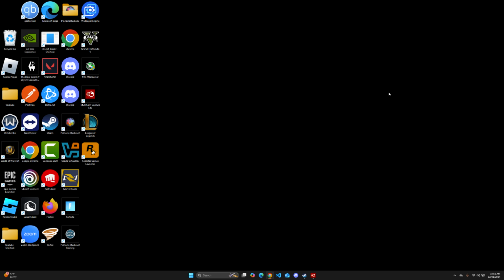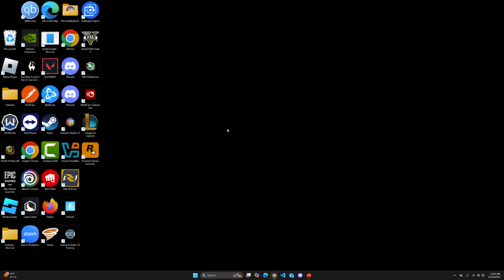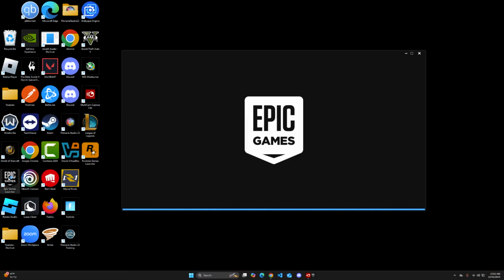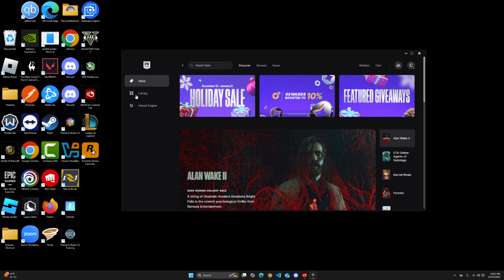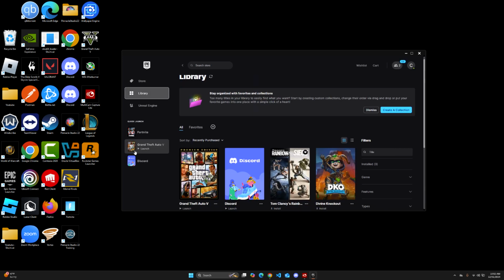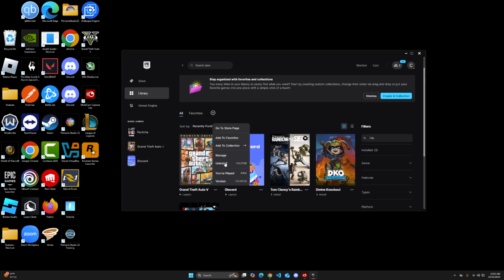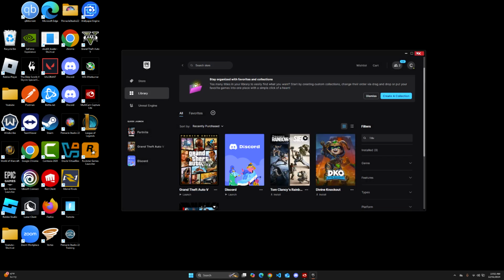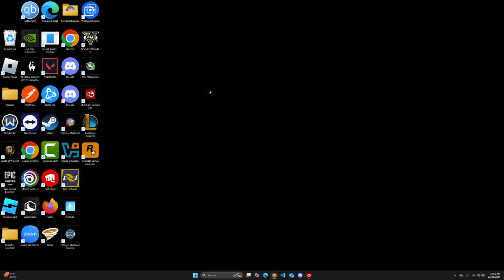FIX Marvel Rivals Out Of Video Memory Error Code Tutorial! | 2025 (Easy)